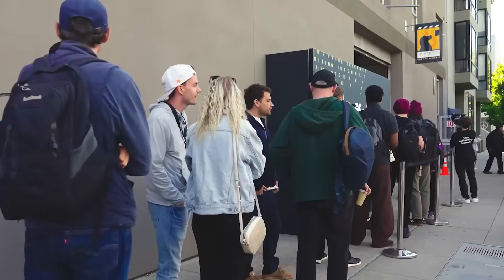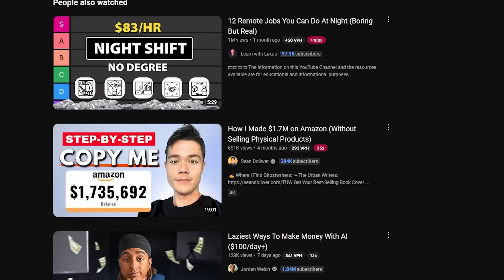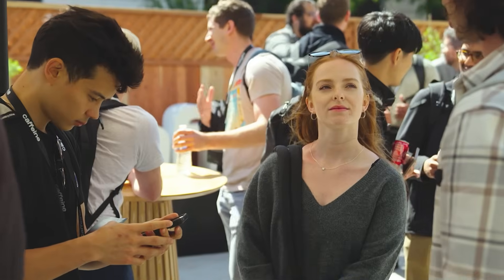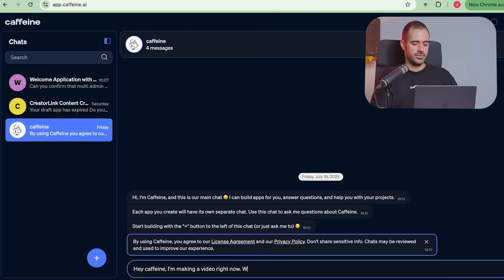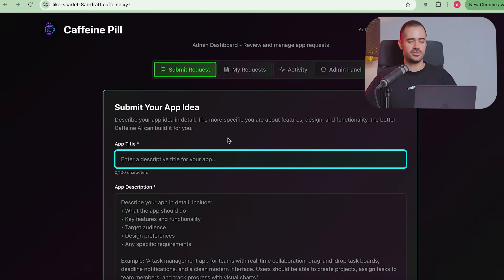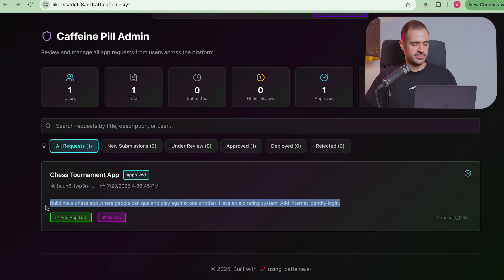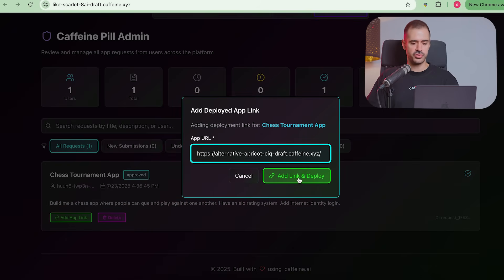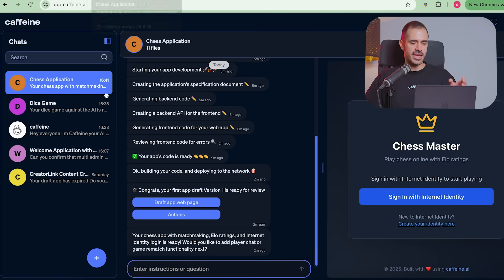First look at ICP's Caffeine AI (Mega BULLISH)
Discover the Self-Writing Internet – a revolution where anyone can build apps just by talking to AI. No coding, no cloud setups, no complexity.

Learn how platforms like Caffeine and the Internet Computer are making the internet truly open, sovereign, and creator-owned.

Caffeine AI finally launched - on July 15th 2025 in San Francisco.

Drop a comment if you want me to cover something specific. 🔔

Timestamps
0:00 Intro
0:29 What is Caffeine AI
1:33 Why this is bullish for ICP
4:46 First look at Caffeine AI
7:13 My first Caffeine app